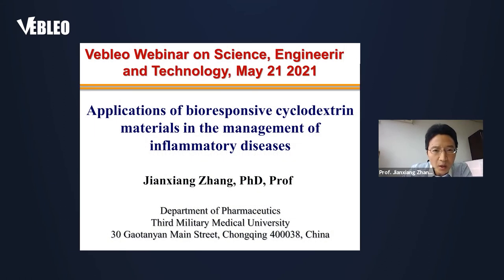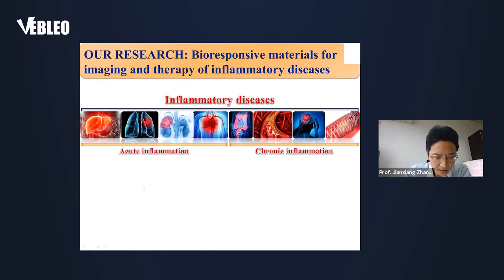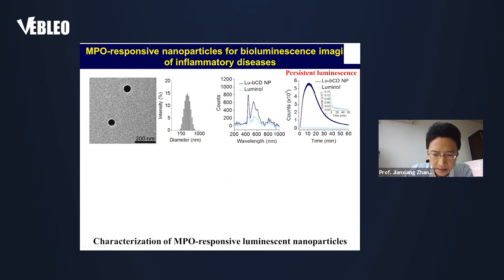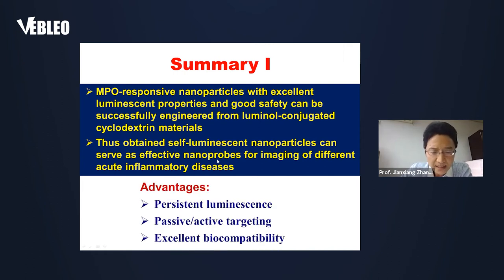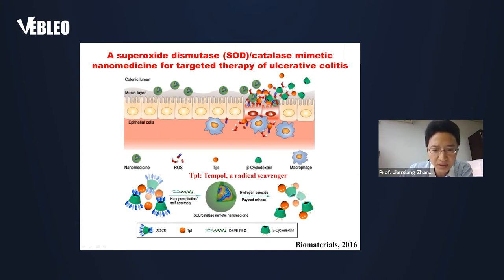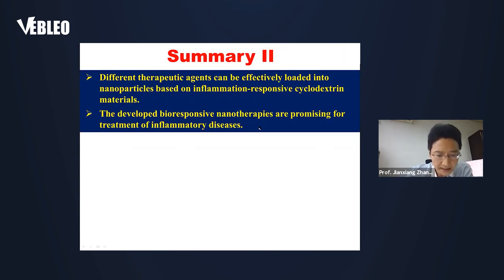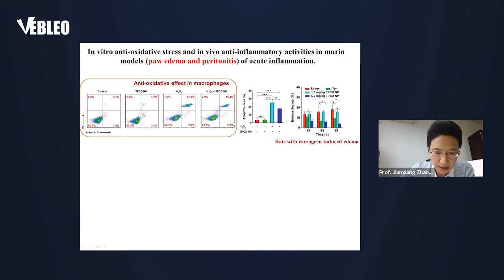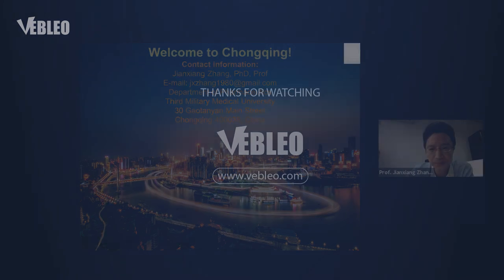Prof. Jianxiang Zhang | Vebleo | Third Military Medical University, China | #1690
Prof. Jianxiang Zhang delivered this talk in the webinar on Drug Delivery System

Title: Applications of bioresponsive cyclodextrin materials in the management of inflammatory diseases